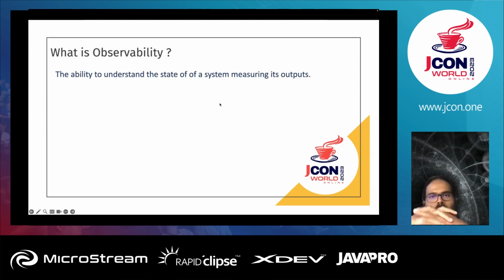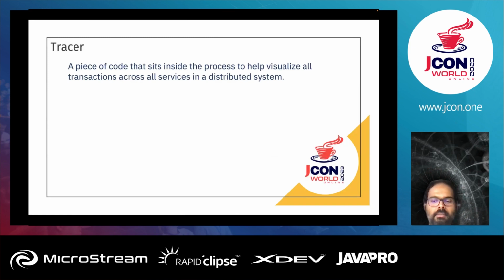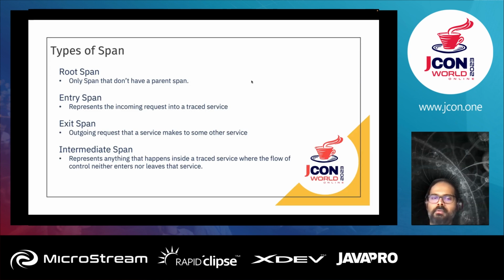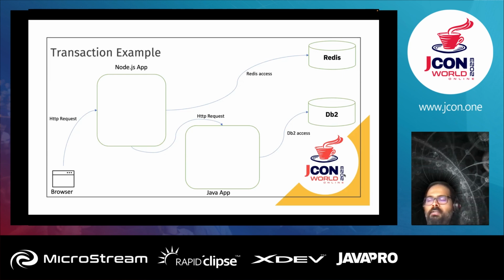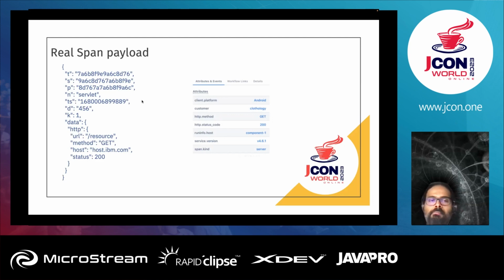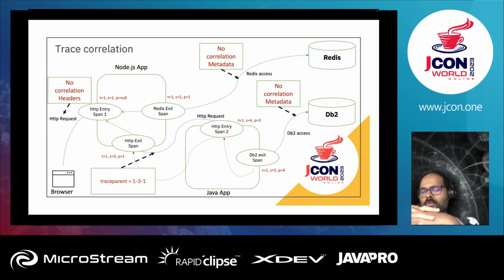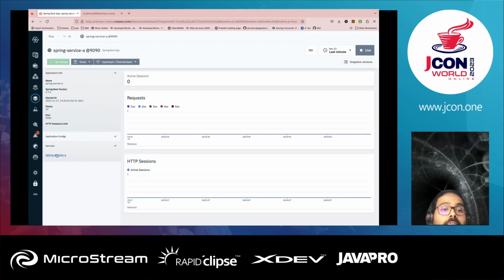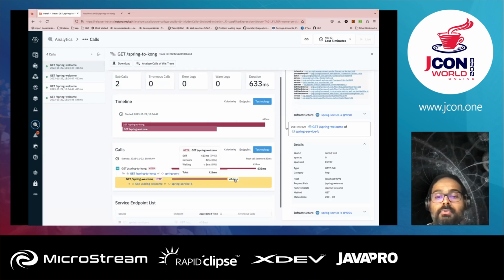Distributed Tracing Opening the Door to Visualisation and Correlation | Vipin Menon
Tracing is critical for observability in microservice architectures because it is the only form of telemetry that encodes the dependencies and relationships between the hundreds of components in modern architectures.So, gathering high-quality tracing telemetry is of the utmost importance; and yet that’s a difficult thing to do without some sort of common approach, since distributed systems involve many different languages, frameworks, and infrastructure components.

This session would empower the audience about the importance of distributed tracing and its architecture. It would deep dive into how a tracing can be visualized and how it can be correlated to a meaningful information. For any beginner who is new to tracing would benefit out of this session as they take back all relevant information on how a tracing can be read and understood with ease.

▬ Über uns: ▬